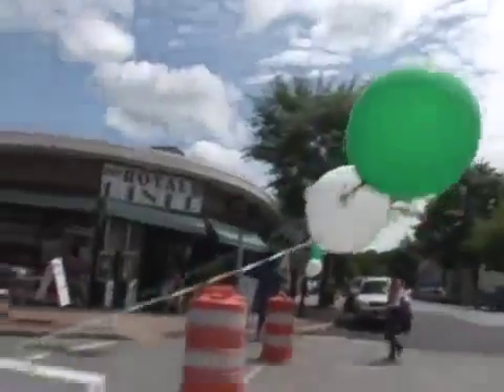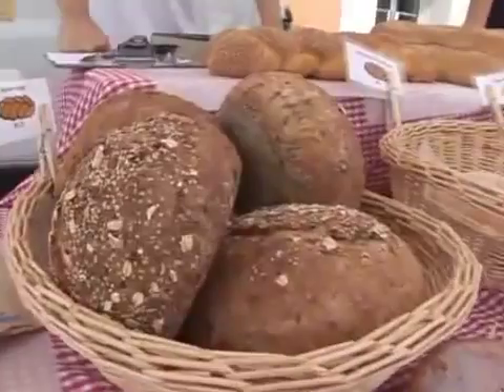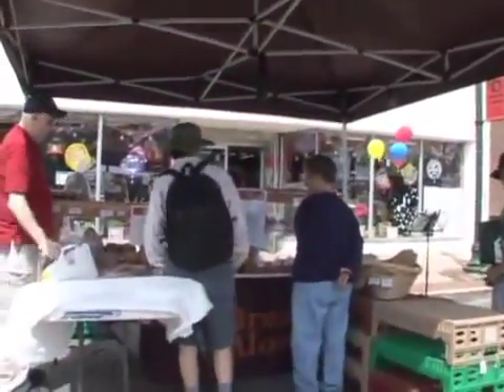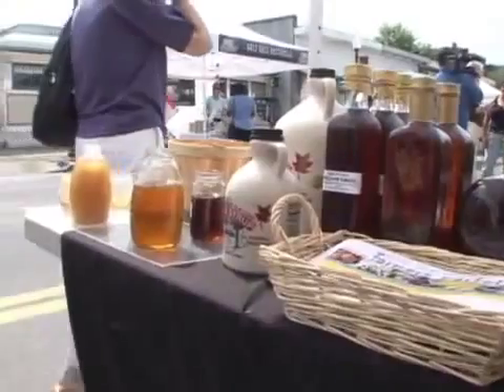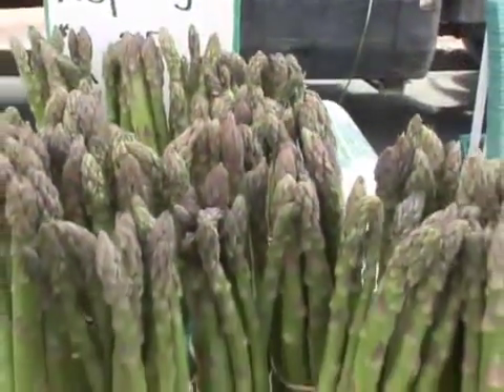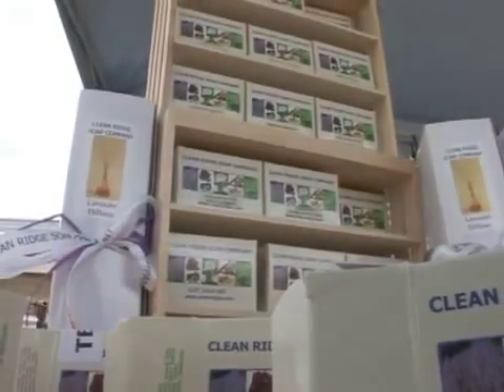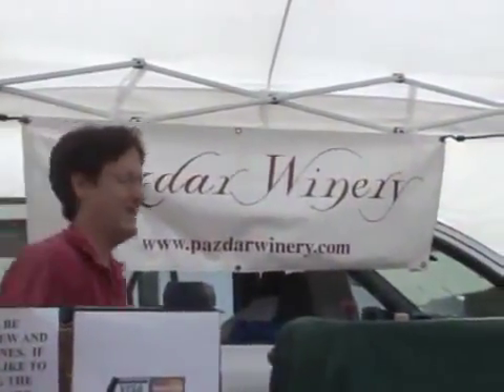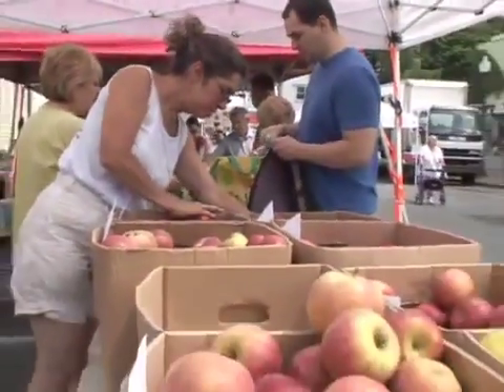Peekskill Farmers Market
Now celebrating its 18th year, Saturday's in spring, summer and autumn from 8am to 2pm on Bank Street in Peekskill is filled with farm-fresh fruits and vegetables, hot, out-of-the-oven breads and other tempting baked goods, a selection of gourmet cheeses; potted
flowers, plants, herbs and specially food vendors. Guest chefs and artists, an more! Produced by Thom Pernice